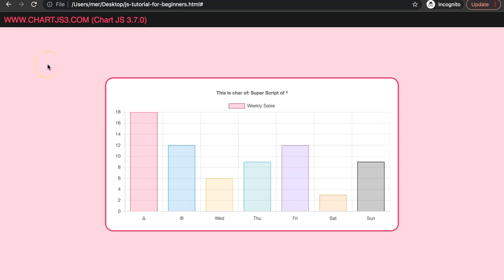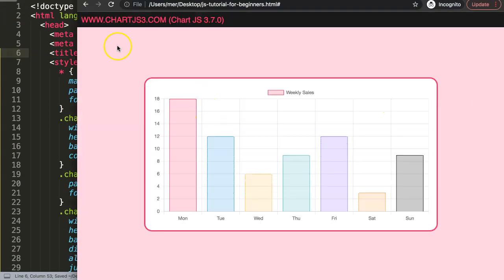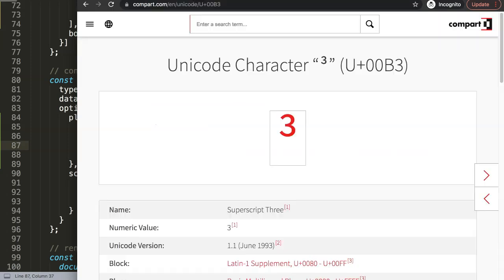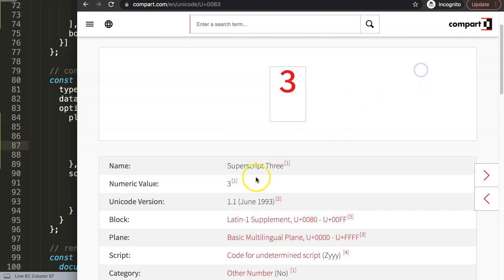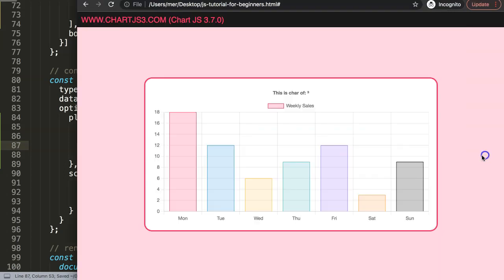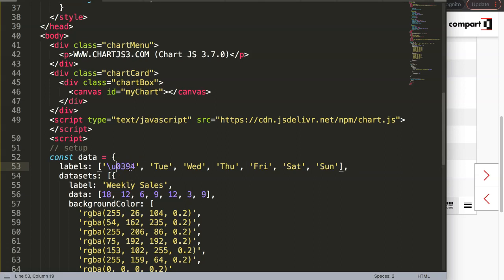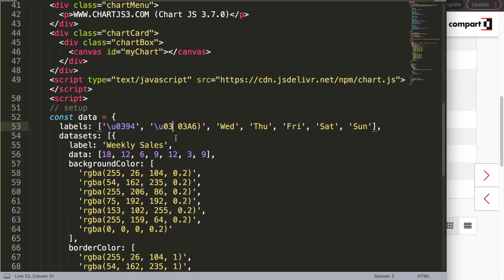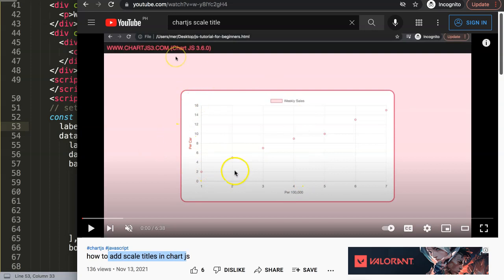How to Use UTF-8 and UTF-16 Special Characters in Chart JS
How to Use Special Characters in Chart JS

In this video we will explore how to use UTF-8 and UTF-16 special characters in chart js. In chart js we can use special characters. However, they do not work right of the bat. This is because Javascript needs to understand it is special character instead of default string text. Luckily this is quite easy to do.

We will be adding different special characters based on UTF-8, UTF-16. Using unicode characters in chart js to display superscript 3, delta and Phi character.

This is part of the Chartjs Viewers Question series. Where we answer viewer questions. This question was asked by one of our viewers. A special thank you to Martin 马丁Michael 迈克尔 for asking the question

▬ Materials/References  ▬▬▬▬▬▬▬▬▬▬

Chart JS Dashboard Series:
👍 Most Liked Video Series:

▬ About Us  ▬▬▬▬▬▬▬▬▬▬▬▬